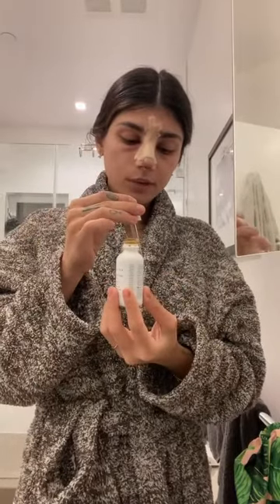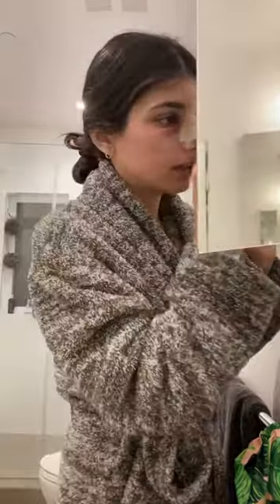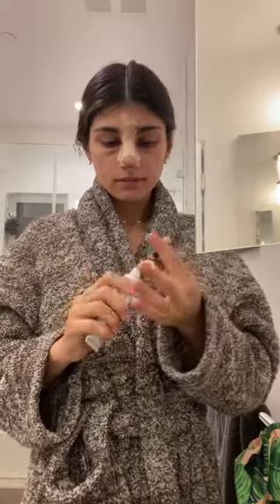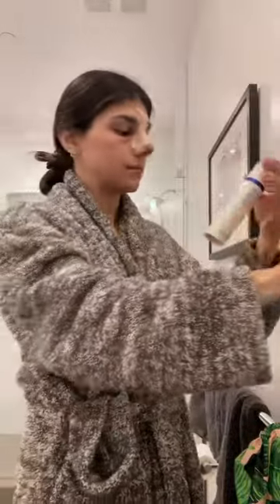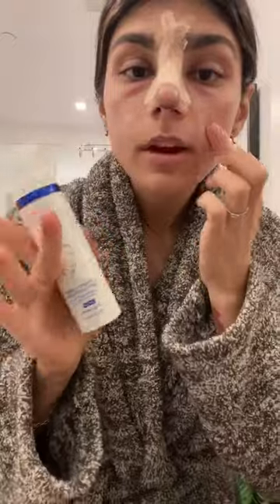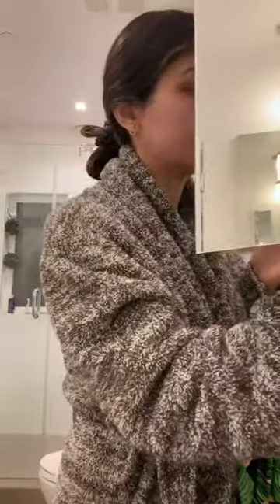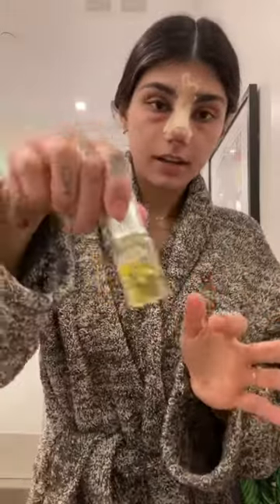Mia Khalifa After Nose job |Routine Care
Mia Khaolifa after Anticlimactic Nose Job Skincare Routine

IMPORTANT NOTICE :
We need your support. Turn on notification for daily videos.